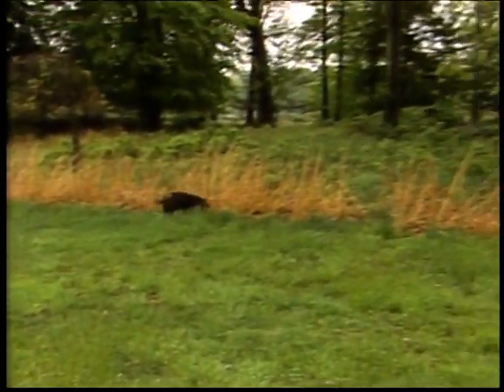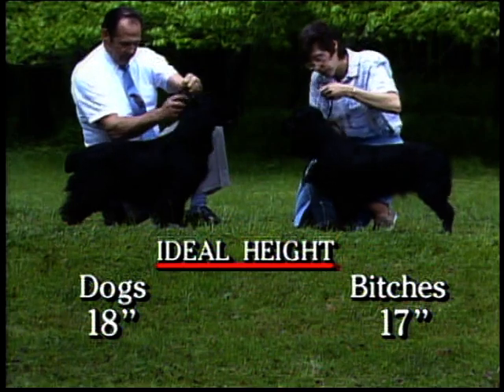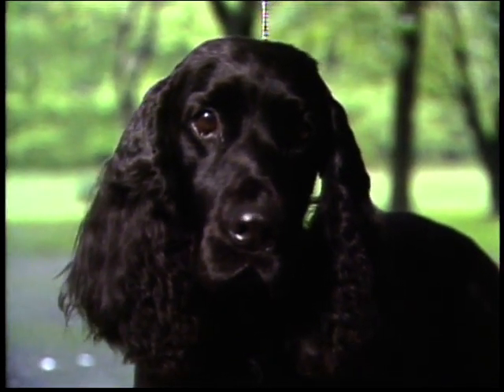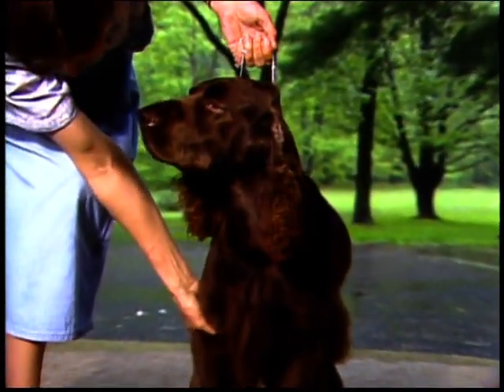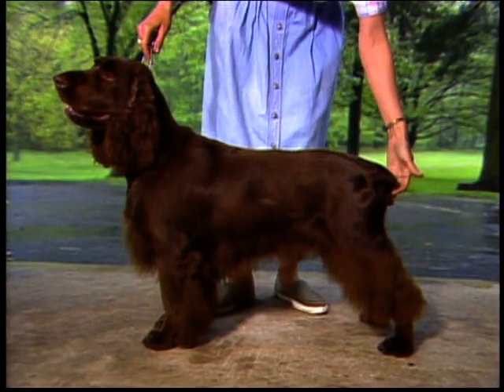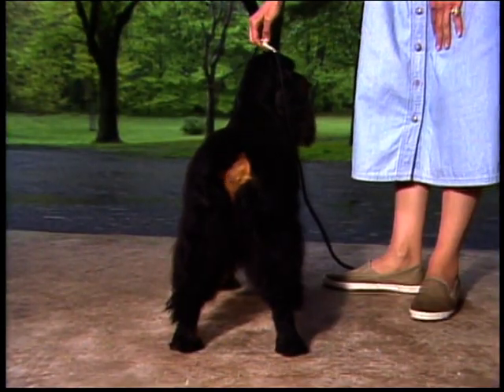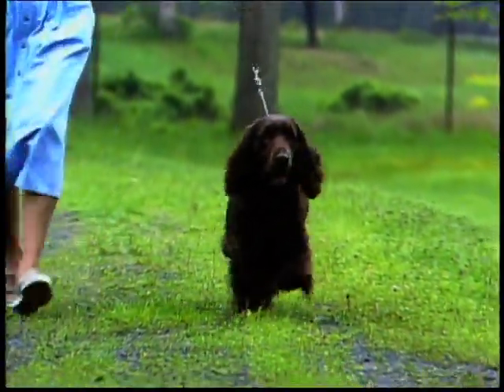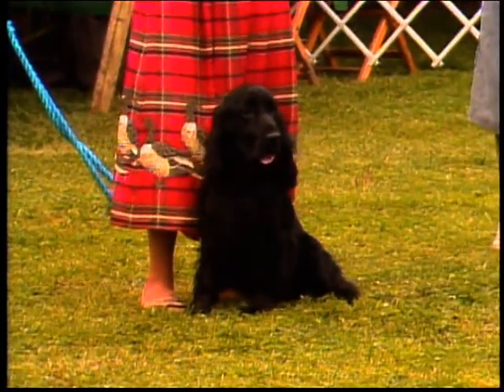Field Spaniel - フィールド・スパニエル - AKC Dog breed series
Field Spaniel - フィールド・スパニエル - American Kennel Club - Dog breed series 1990 - Field Spaniel Society of America
Group 8 - Fédération Cynologique Internationale